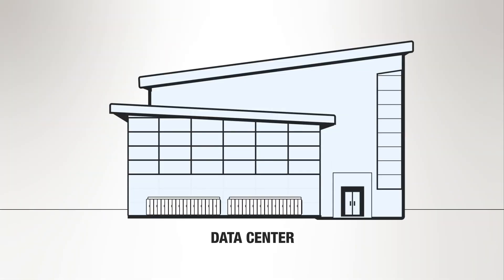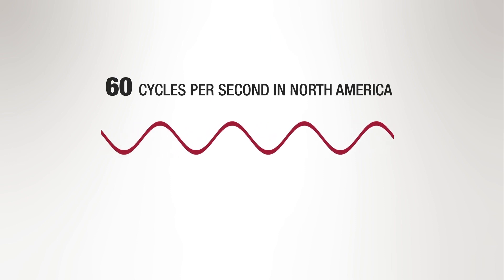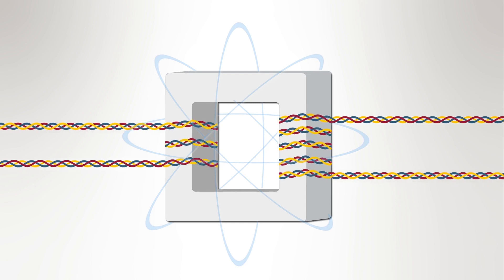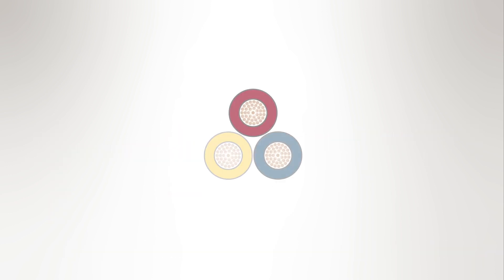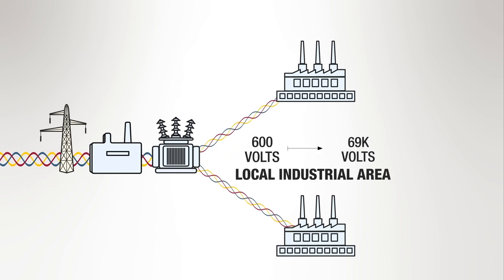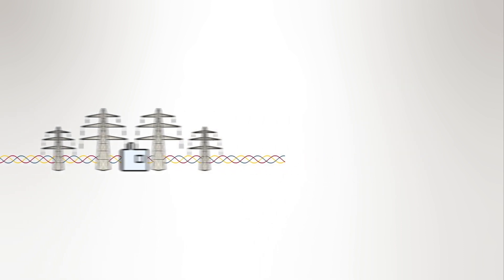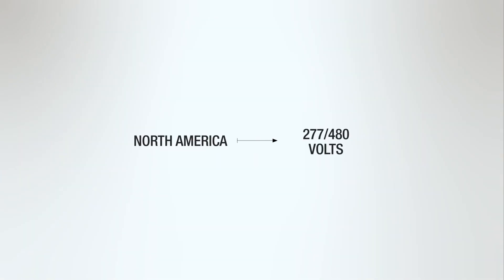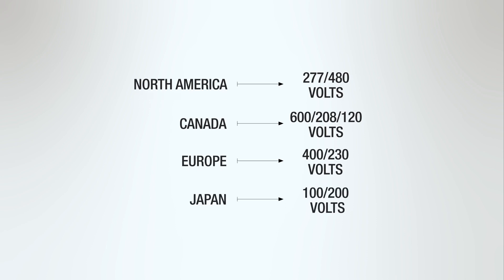Getting Power to the Data Center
This video highlights the way power is transferred to the data center.